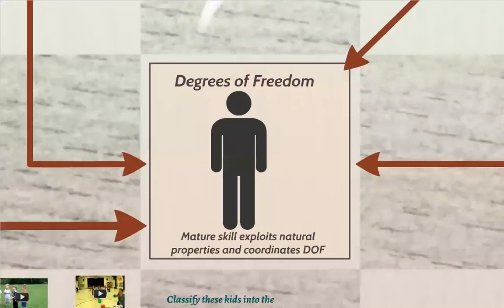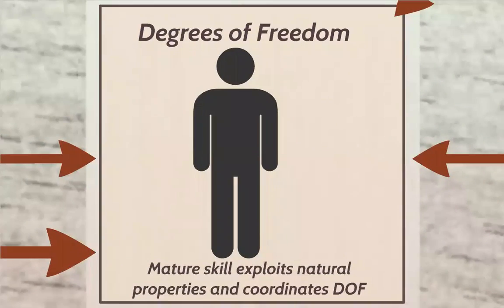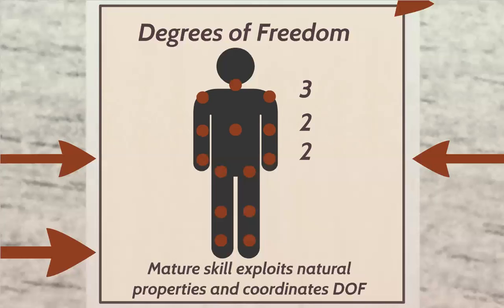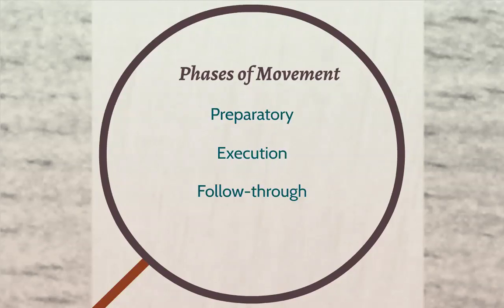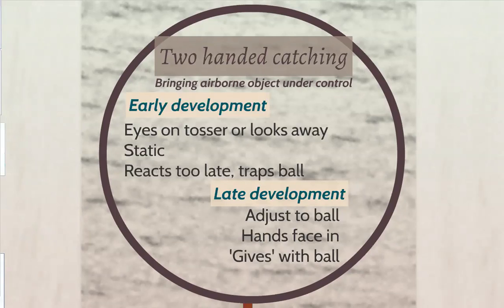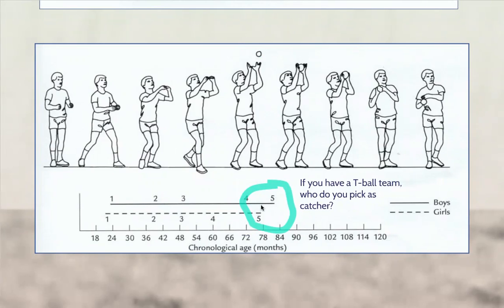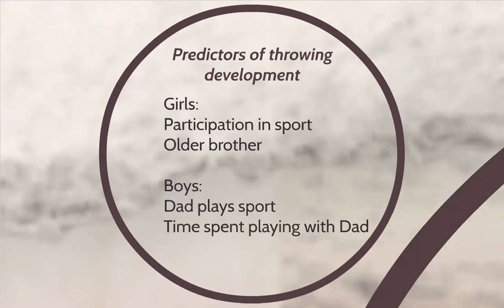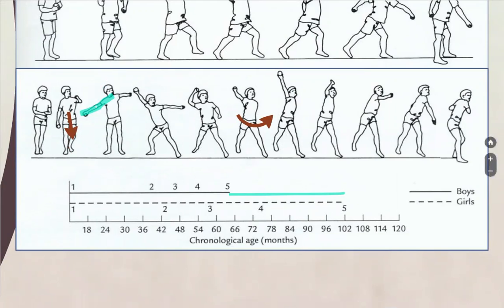Throwing Catching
Payne & Isaacs (2016) Human Motor Development: A Lifespan Approach. Holcombe-Hathaway